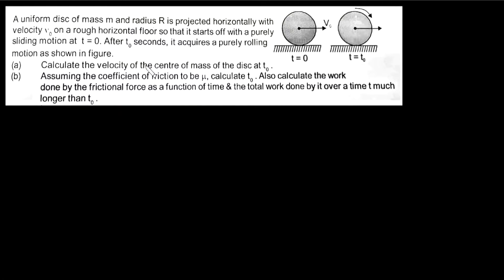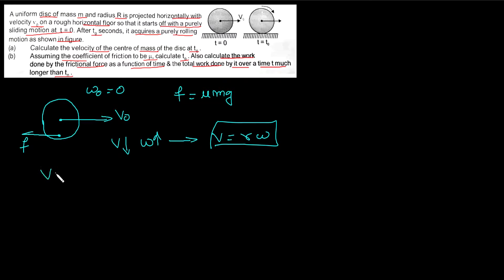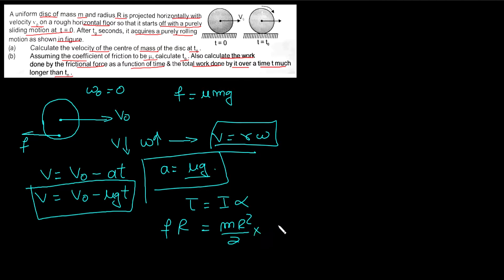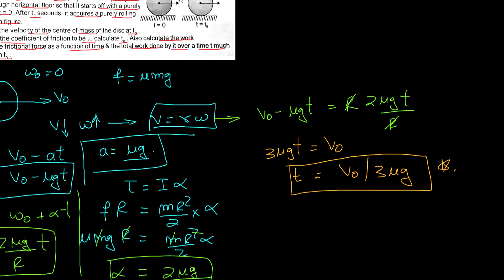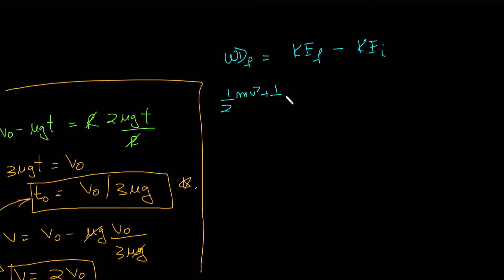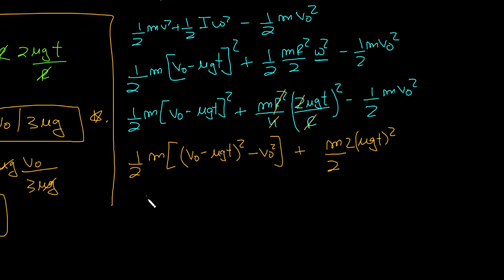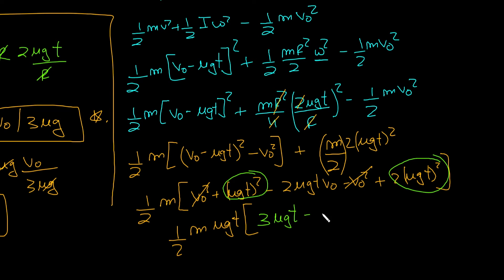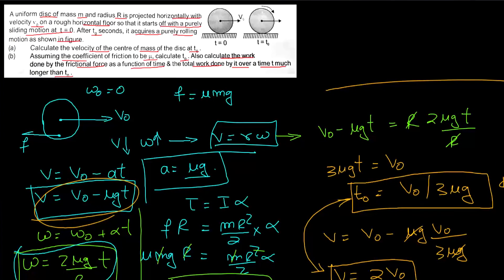Advanced Illustrations|| Rigid body dynamics ||JEE Advanced|| part 9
In this video, I have solved certain questions which will clear your concepts in Rigid body dynamics. Few questions in the series are from the Jee advanced subjective. Try solving the questions before looking at the solutions.
I wish you happy learning !